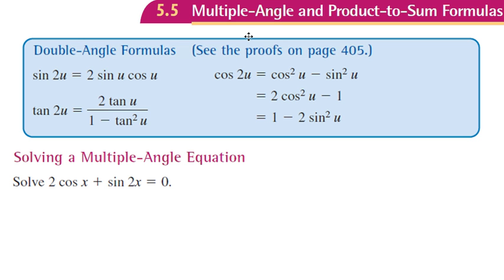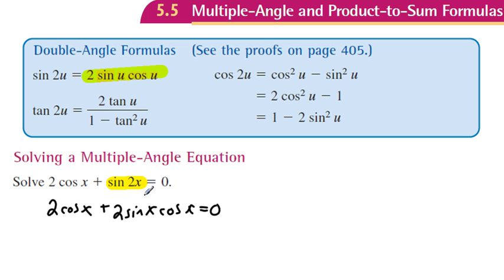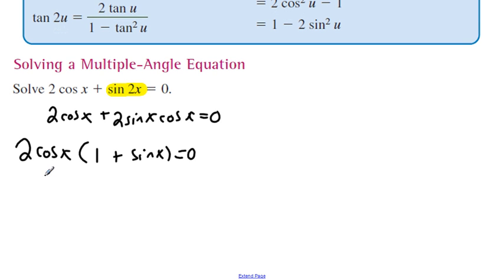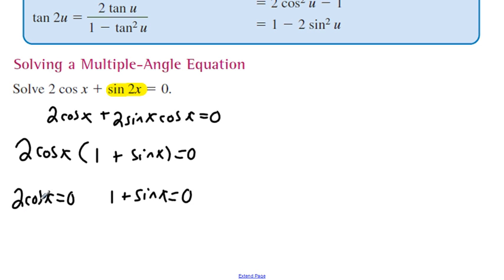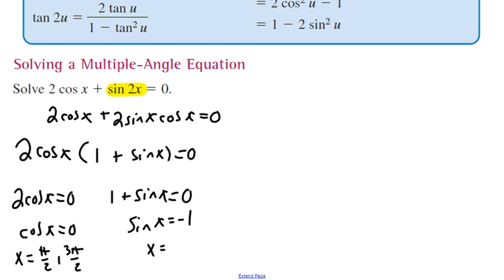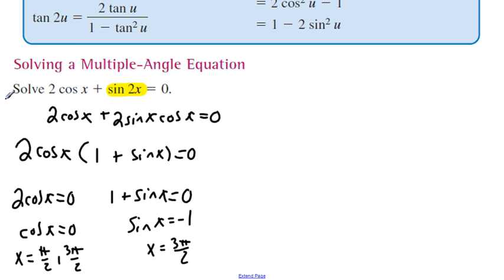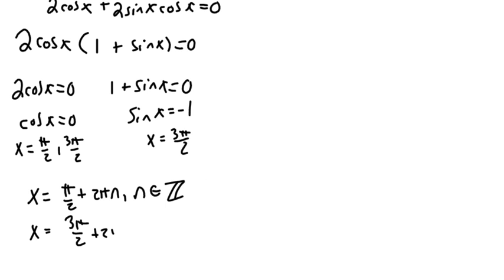Solving a Multiple Angle Equation Ex 1